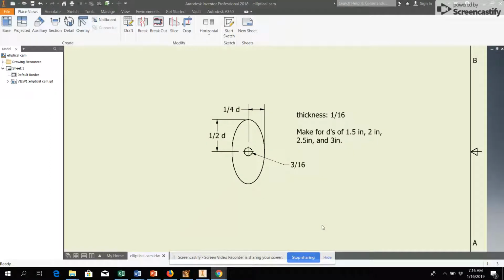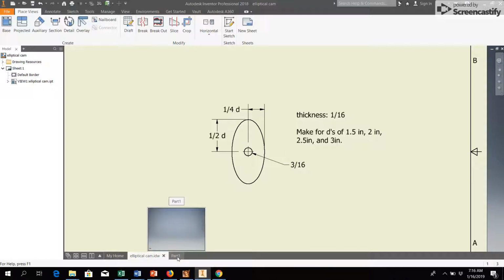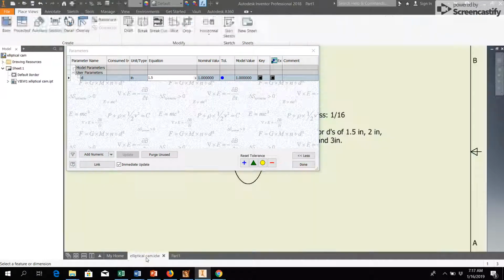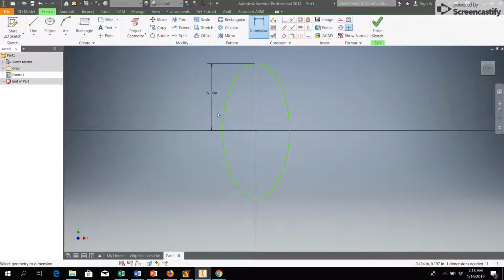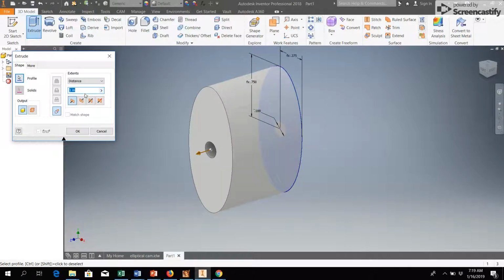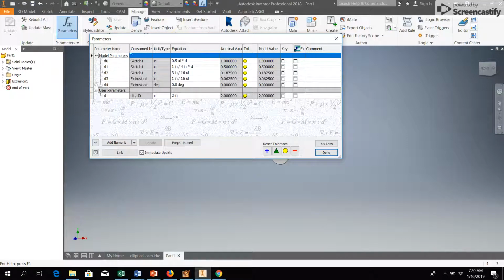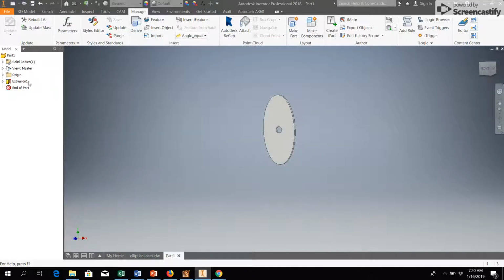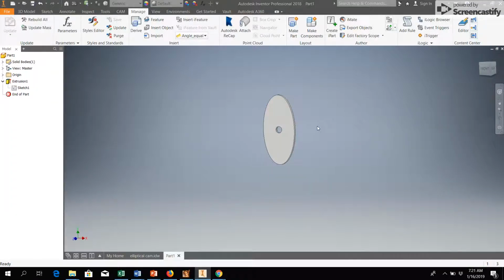parametric deminsioning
This video shows you the basics of how to use parametric dimensioning to design a cam on Autodesk inventor.